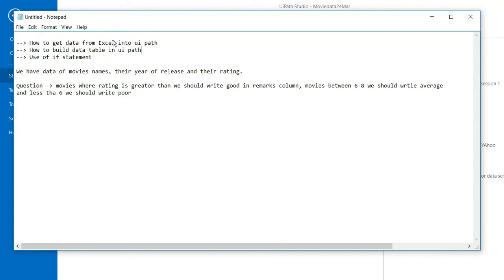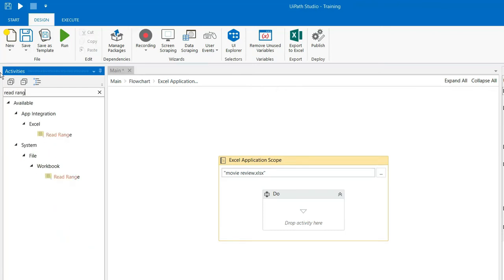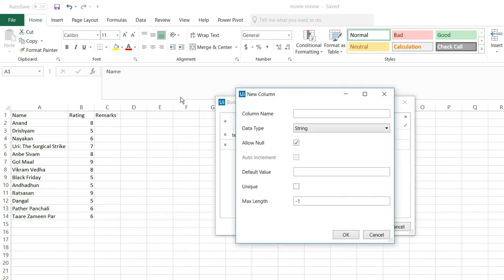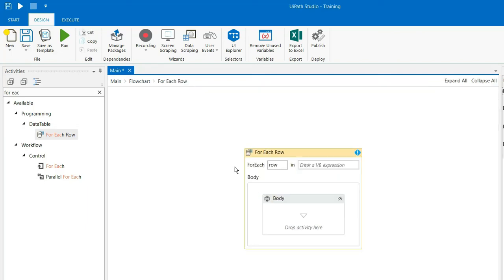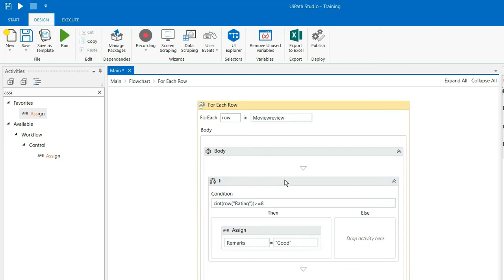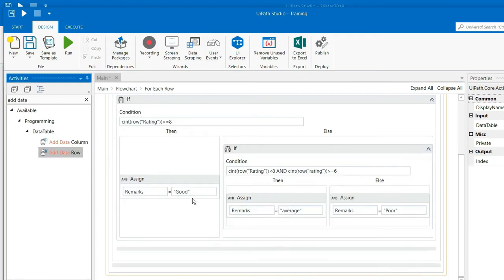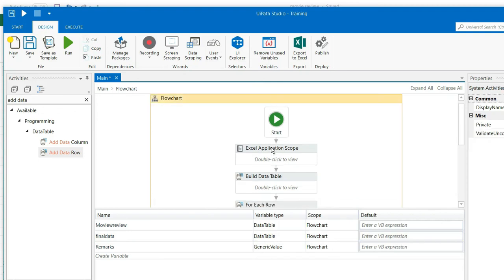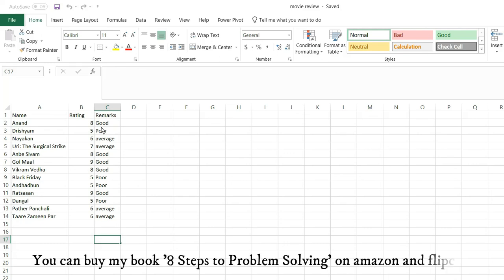Learn Excel data working using UI Path | Robotic Process Automation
Learn how to get data from excel in to ui path and then how to build data table in ui path, also learn if statement and writing back the result on the data analysis performed in ui path to excel sheet.
Share it with you friends who can benefit from this.